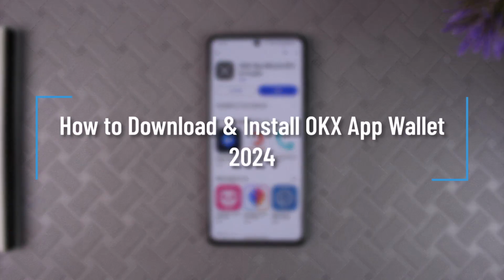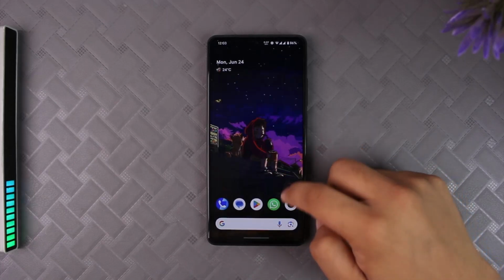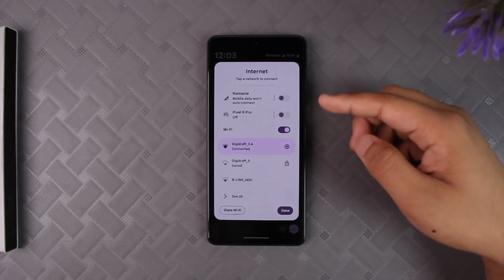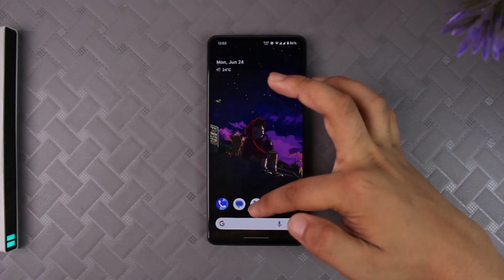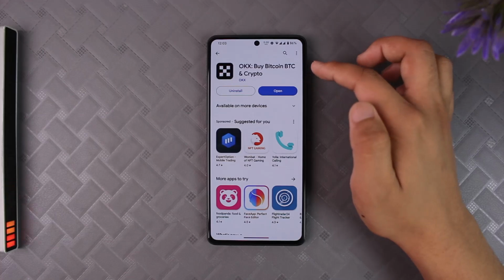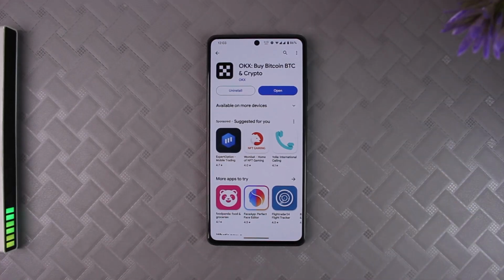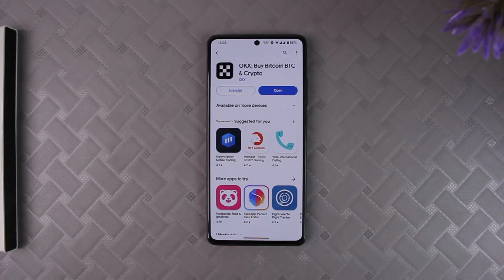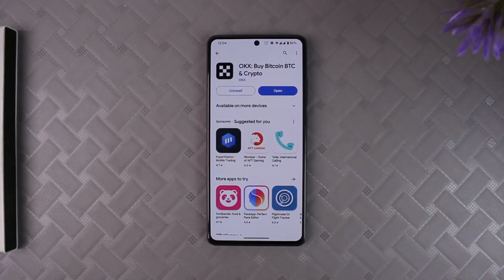How to Download & Install OKX App Wallet 2024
This video demonstrates how to download and install the OKX wallet app on your mobile device. It explains the process for both iPhone and Android users, guiding them through accessing their respective app stores, searching for the app, and initiating the download and installation.

Chapters:
0:00 Introduction
0:09 Checking Internet Connection
0:20 Opening App Store (Play Store or App Store)
0:28 Searching for OKX App
0:35 Downloading and Installing
0:45 Conclusion